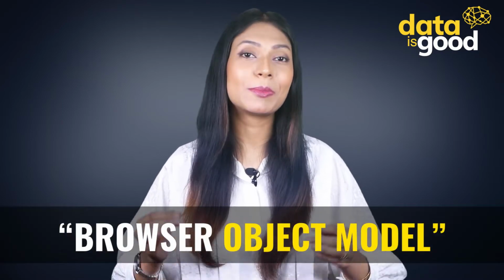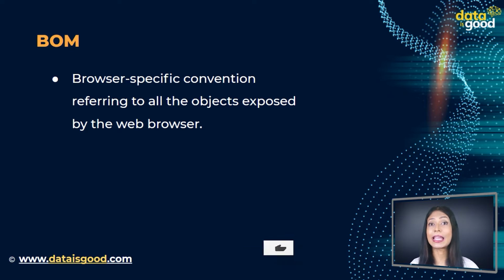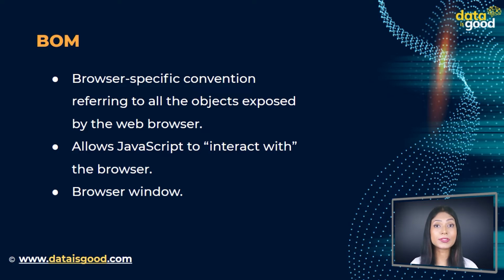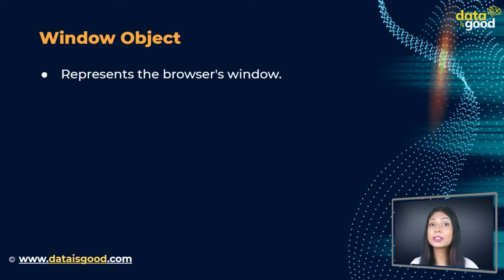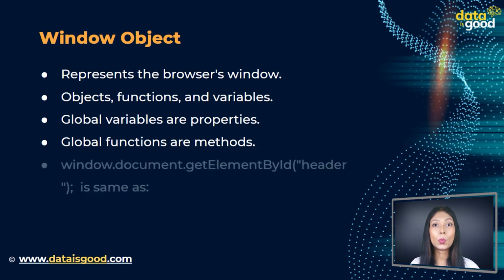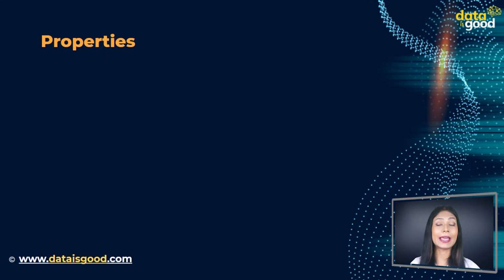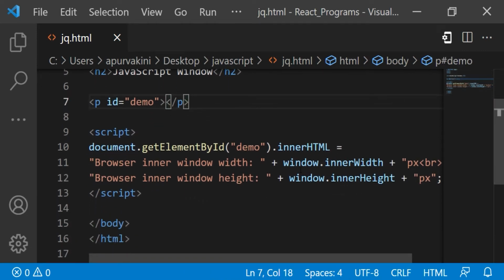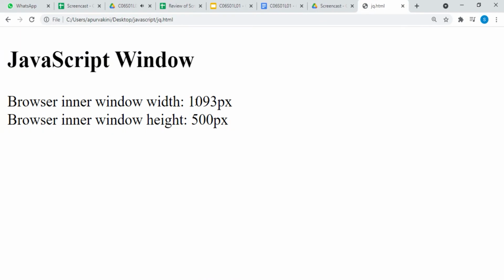48. Window Object Introduction | Javascript tutorial for beginners | Javascript full course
Introduction to Window Object: The window object is supported by all browsers. It represents the browser's window. All global JavaScript objects, functions, and variables automatically become members of the window object. Global variables are properties of the window object. Global functions are methods of the window object.

The topics covered are given below:

○ Introduction - 0:00
○ Agenda - 0:55
○ BOM - 1:11
○ Window Object - 2:02
○ Properties - 2:55
○ Other Methods - 3:55

Why JavaScript?